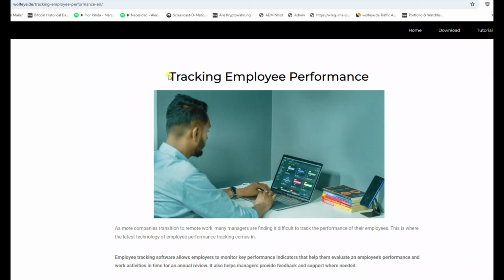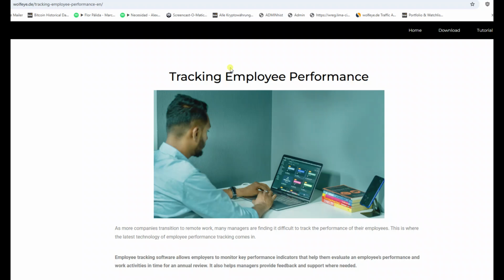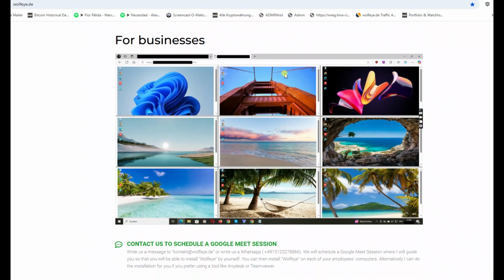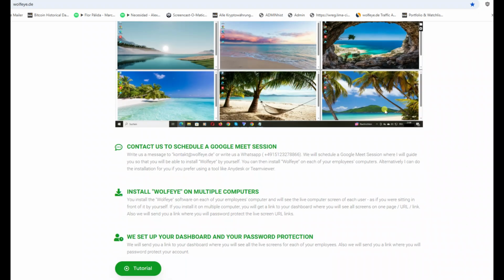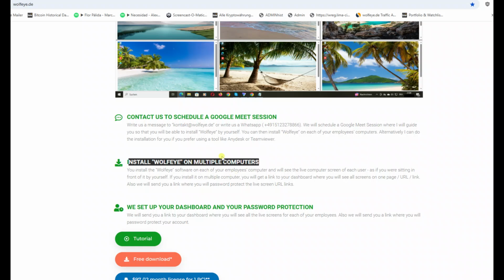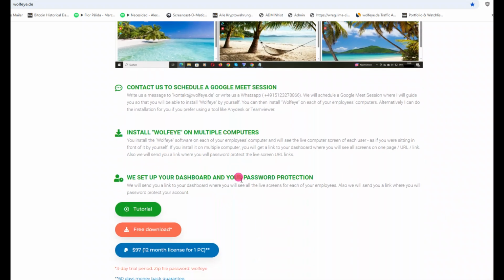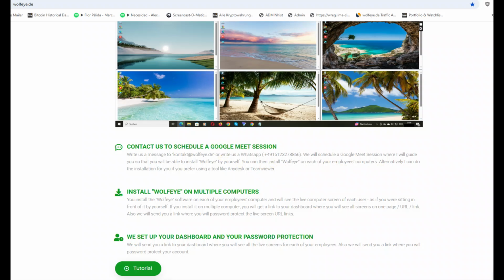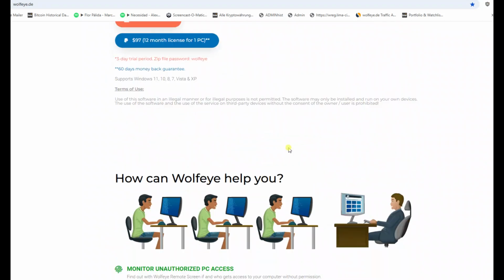Best Way For Tracking Employee Performance PART2